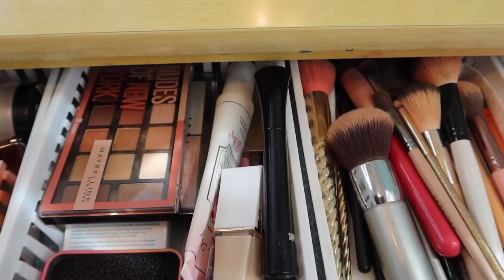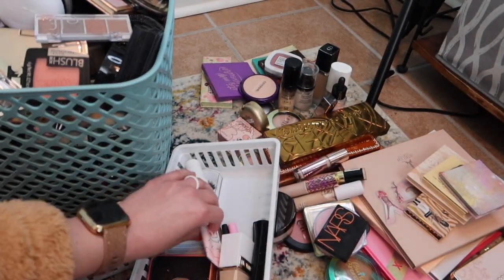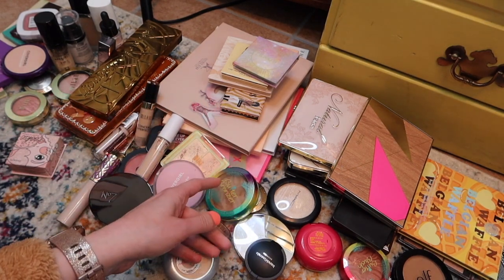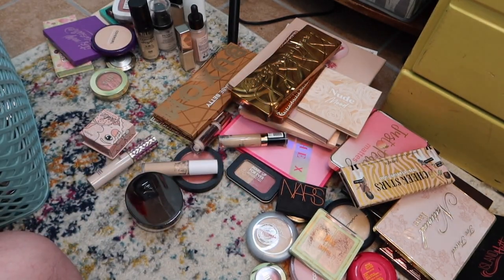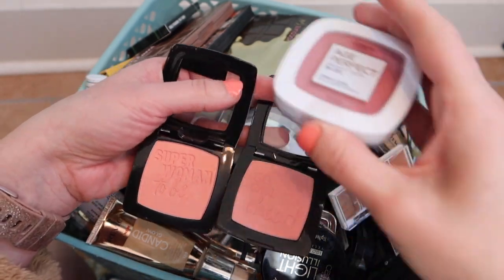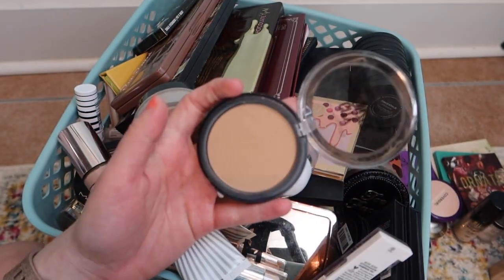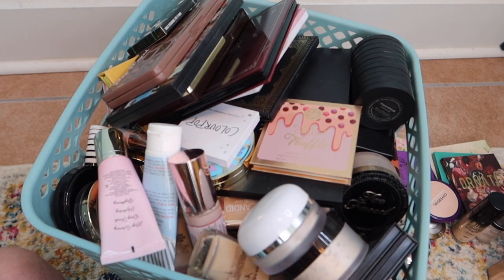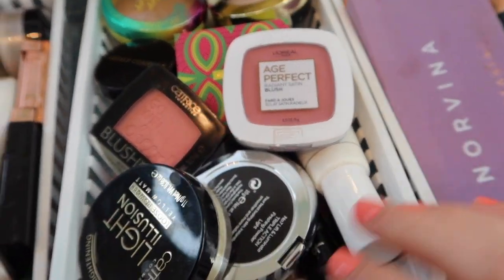Weekly Makeup Basket I Chopping Block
Hey all! I am Abbie. My channel is to help you feel great both on the inside and out. I give tips on beauty, healthy, meal planning, cleaning and frugal grocery shopping. On my channel, you will find Weekly Makeup Baskets every Friday,  Project Pan, Hauls (on a low buy), GRWM, Declutters (a couple times a year), Vlogs, Frugal living tips and more. I love makeup and sharing my experiences with you.

*Posting Schedule each week:
Beauty Video (GRWM, Project pan, hauls, etc)
Lifestyle Video (Frugal grocery shopping, meal plan, etc)
Friday - Weekly Makeup Basket

Info on my Personal Training/Health Coach Business:
I am a full time Personal Trainer. I own a business called Make Life Fit that provides Online/Virtual Health Coaching,  Host LIVE workouts on ZOOM and One on One Personal Training via Two way Video. My goal is to teach Movement, Meditation and Mindful eating.

Join my Virtual Fitness! Join "in person" on Zoom or catch the playbacks on Youtube at a time that works for you. The class is strength and HIIT. All levels welcomed. No equipment required.

Clear bin with eyeshadow palettes:

Small and Medium Drawers:

Makeup Organizer:

Favorite Makeup Travel Organizer:

Four Drawer Organizer:

Compact Holder:
Makeup: @makelifeyourrunway_
Fitness: @makelifefit_